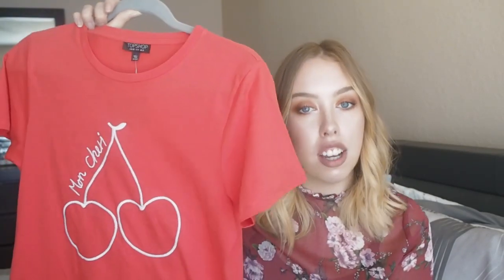Fall Haul! Topshop, Forever 21, Handbag Dupes and More! | Elle and Mimi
We hope you enjoyed today's video, Part 2 of our Designer Dupe video and a fall haul!

Some of the original links were gone so I have linked alternatives!

Music

All music used by kind permission.